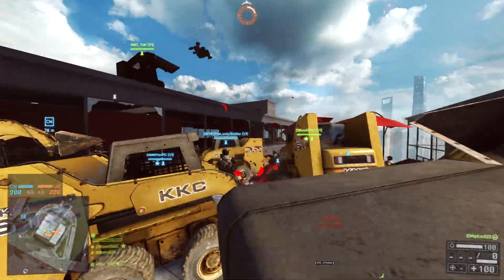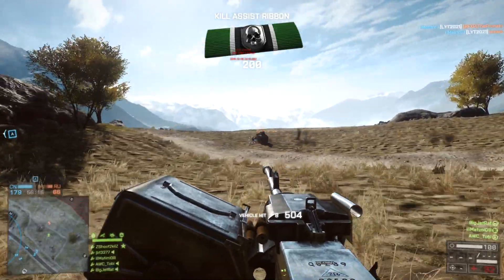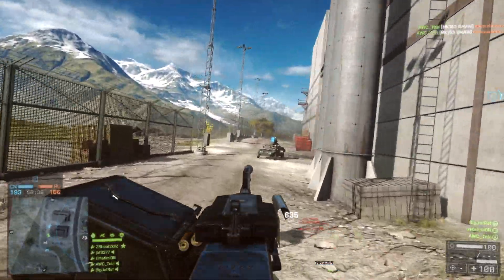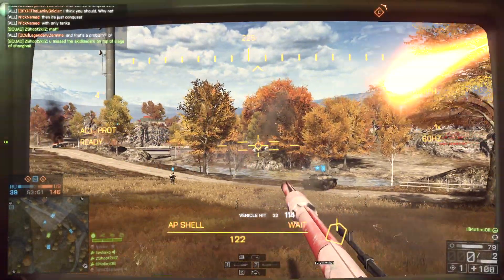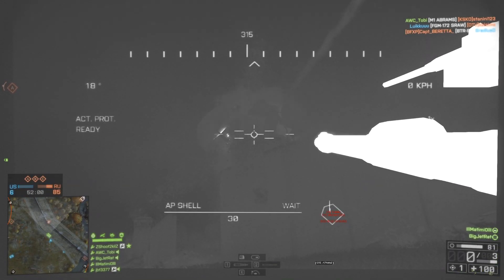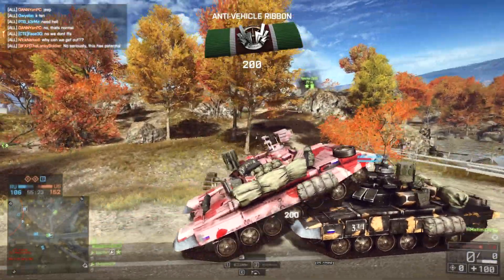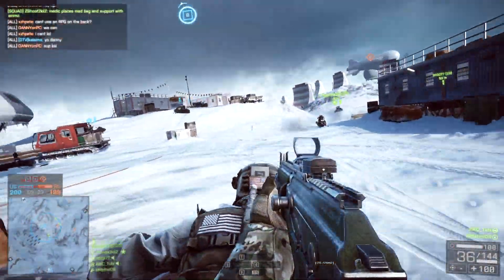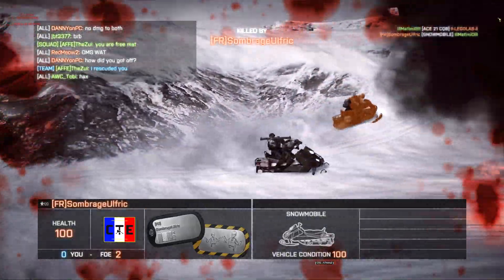Happy Birthday Battlefield 4 - New Game Modes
This weekend Battlefield 4 is celebrating it's 2nd birthday and DICE has added fun new game modes on the CTE.  Enjoy!